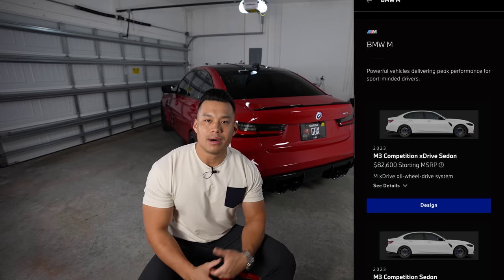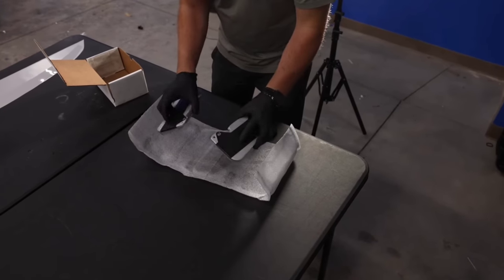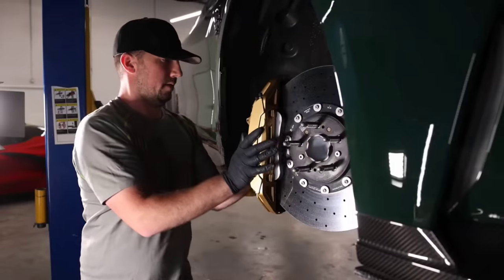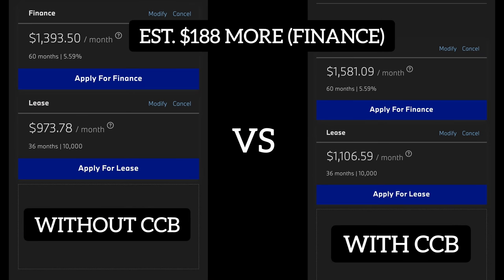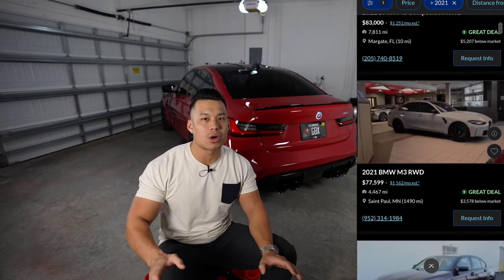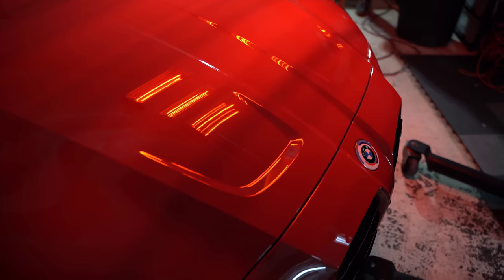I Regret Not Adding These Options When I Ordered My G80 M3 | BMW Individual Imola Red II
After owning the car for a little over 6 months, these are the options I wish I had when I ordered my G80 M3. in this video I break down some of the options I wish I had ordered with my car along with some of the options I regret getting.

 Links below will have all the products I normally use

Car Wash Supplies 🧼 I use : ⤵️
•Car Shampoo
•Wheel Cleaner
•Car Wash Stool
•Foam Cannon
•Pressure Washer Gun
•50 ft. hoss
•Quick disconnect kit
•Floor Squeegee
•Drying Towel
•Best Drying Aid
•Interior Detailer
•Leather Cleaner

My New dual wireless mic

•Vlog Camera
•Vlog Lens
•Camera For My B-Roll
•ND filter
•Gimbal I use to get smooth B-Roll
•Shotgun Microphone
•Wireless Lavalier Mic
•Camera Bag I use
•Drone I use
•SD Cards
•External Monitor